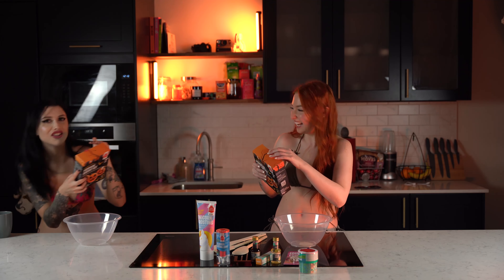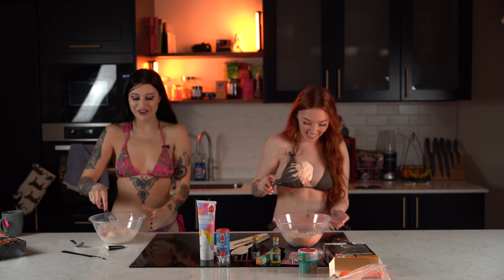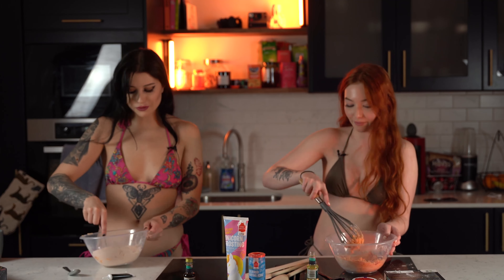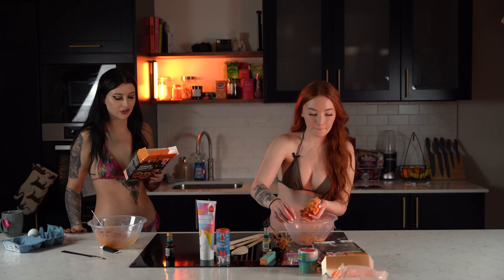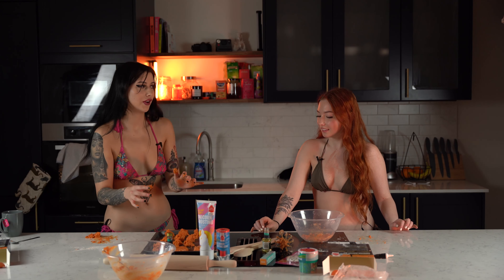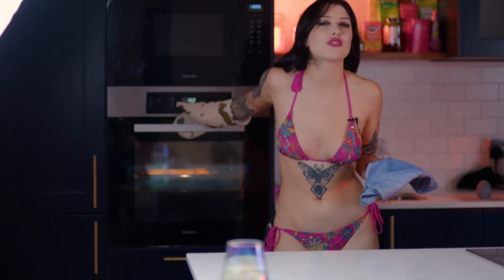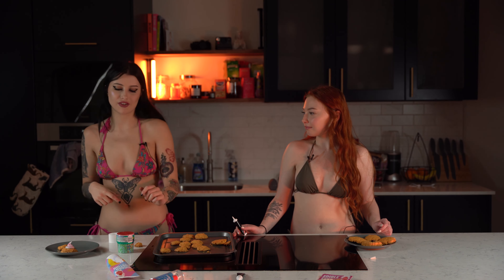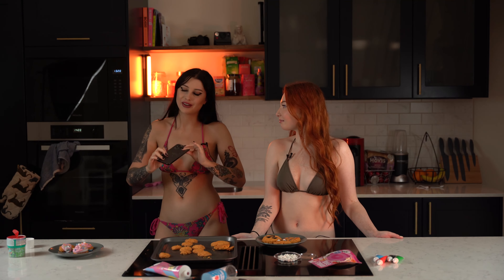SEXY BIKINI BAKE-OFF w/ LITTLE GEE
My good friend Little Gee and I decided to have a cookie bake-off in our bikinis for the fun of it - hope you enjoy it as much as I did!

hexxgirl.co.uk